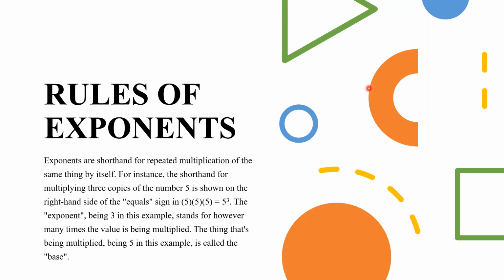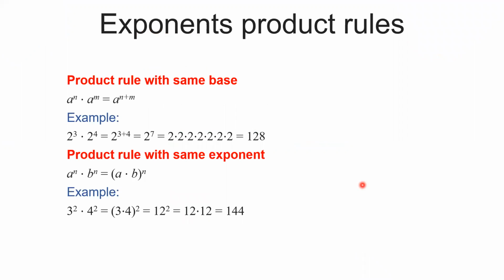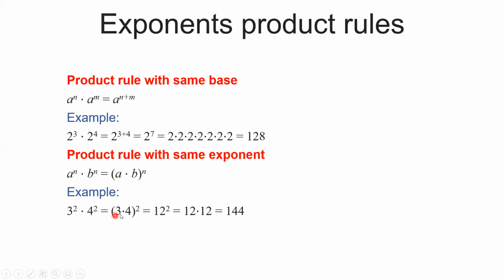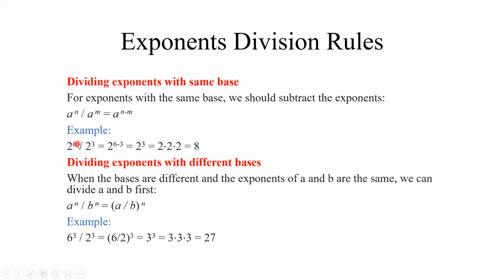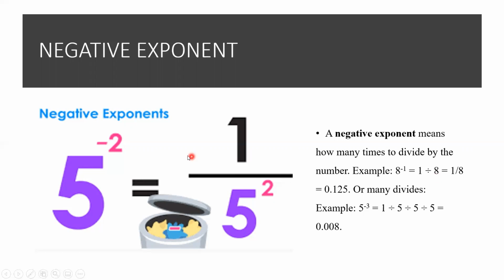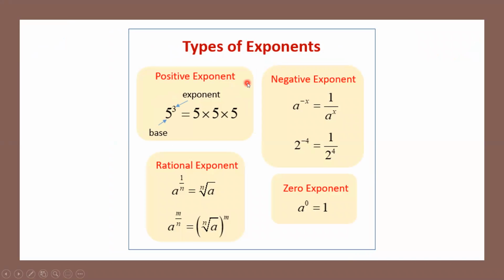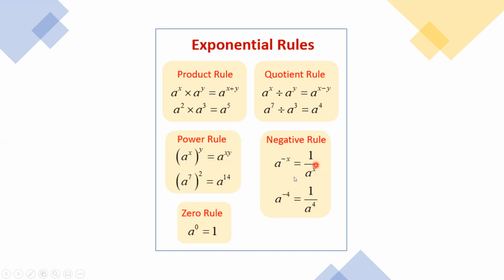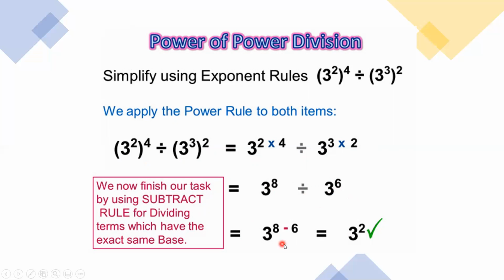RULES OF EXPONENTS-GRADE 9